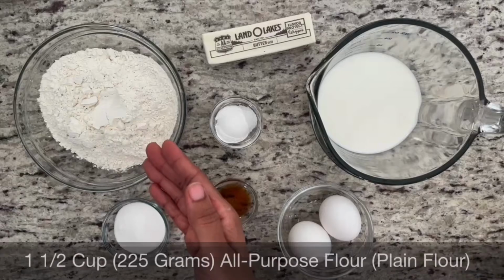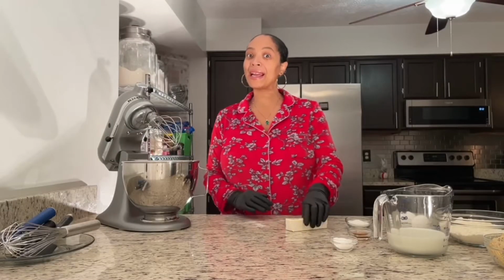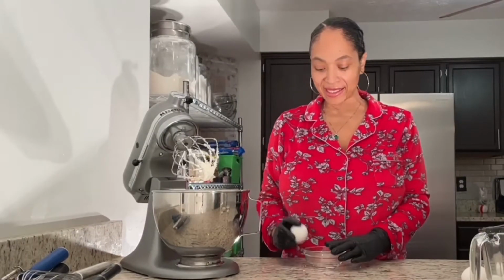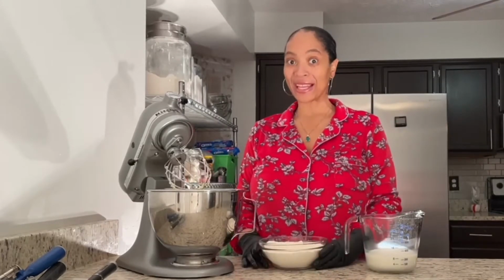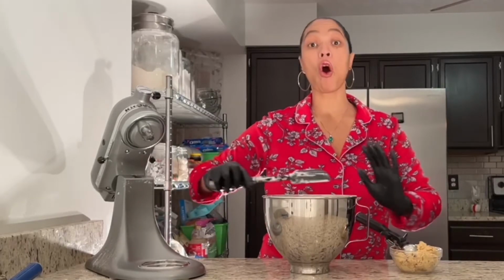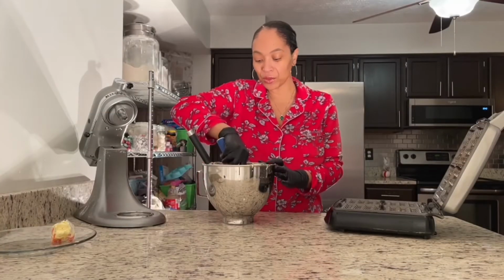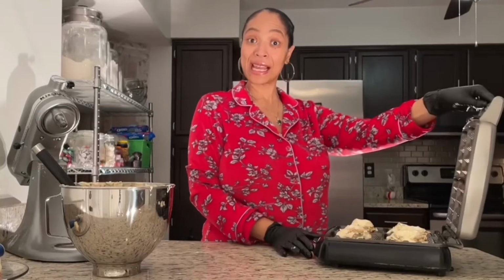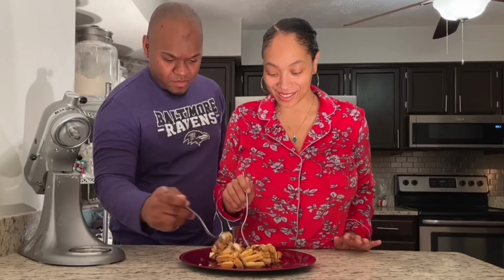Ultimate Breakfast Treat: Chocolate Chip Cookie Dough Waffle Recipe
Welcome to Turtle's Tasty Treats! Today, we are excited to share with you a mouthwatering recipe for Chocolate Chip Cookie Dough Waffles. Get ready to indulge in the ultimate breakfast treat that combines the deliciousness of chocolate chip cookies with the crispy goodness of waffles.

In this video, we'll guide you through the step-by-step process of creating these delectable waffles from scratch. Imagine biting into a warm and fluffy waffle, loaded with pockets of gooey and irresistible chocolate chip cookie dough. It's a dream come true!

Our recipe is easy to follow, perfect for both experienced bakers and beginners. We'll show you how to make a simple but flavorful waffle batter infused with the essence of chocolate chip cookie dough. We'll also demonstrate how to prepare and incorporate chunks of cookie dough into the waffle batter for an extra burst of flavor and texture.

As the waffles cook, your kitchen will be filled with the delicious aroma of freshly baked cookies. You won't be able to resist the anticipation of sinking your teeth into these crispy-on-the-outside, soft-on-the-inside waffles.

Whether you're looking to treat yourself to a special brunch or surprise your family with a delightful breakfast, these Chocolate Chip Cookie Dough Waffles are sure to impress. They are an exciting twist on a classic favorite and will become a new crowd-pleaser in your home.

So, join us in the kitchen as we whisk, pour, and cook up a batch of these irresistible waffles. We'll share our tips and tricks along the way to ensure that your waffles turn out perfectly every time.

We're here to inspire you with our love for all things delicious and help you create amazing meals at home.

Get ready to transform your breakfast routine with the magic of Chocolate Chip Cookie Dough Waffles. Your family and friends will be begging for the recipe once they experience the incredible combination of chocolate chip cookies and waffles. Happy cooking and enjoy every bite of these delightful Chocolate Chip Cookie Dough Waffles!

Chocolate Chip Cookie Dough Waffle Recipe

Ingredients

1/2 Cup (113 Grams) Unsalted Butter
2 Tablespoons (25 Grams) Granulated Sugar
2 Eggs
1 1/2 Cup (225 Grams) All-Purpose Flour (Plain Flour)
1 Tablespoon (9 Grams) Baking Powder
1 1/4 Cup (310 mL) Milk